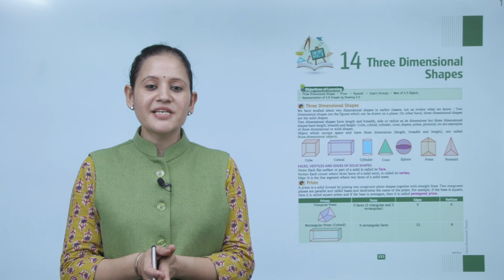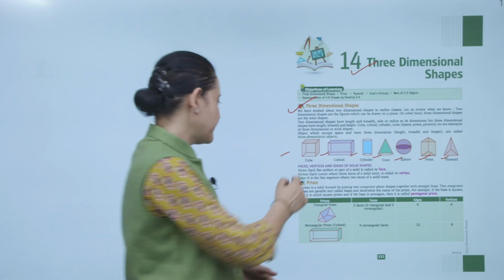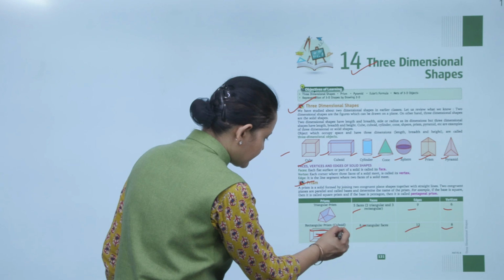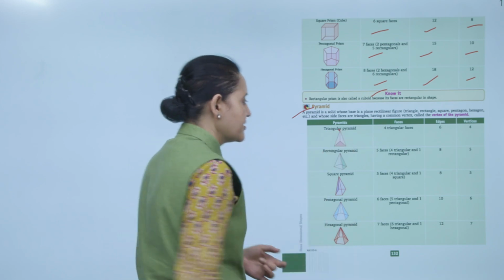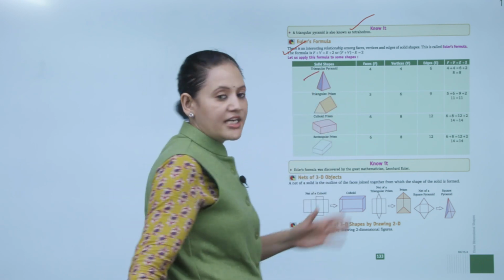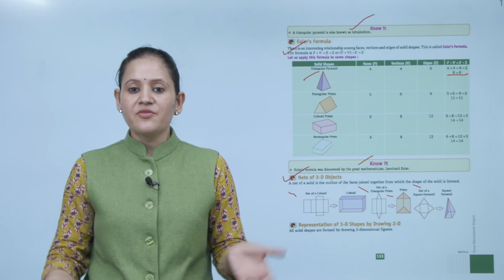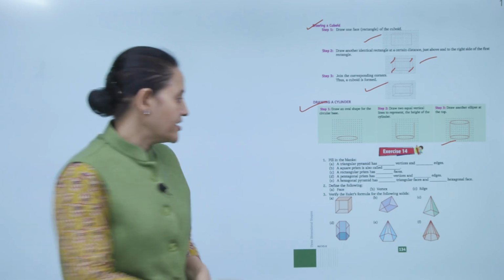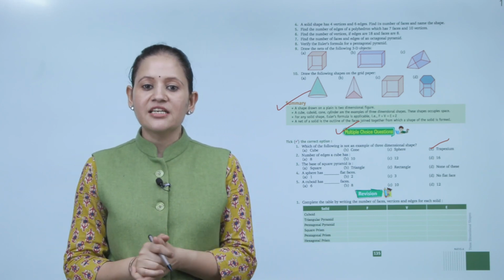Ch 14 | Suman | Mathematics | Class 8 | Three Dimensional Shapes | For children